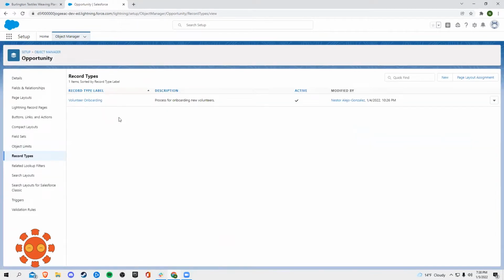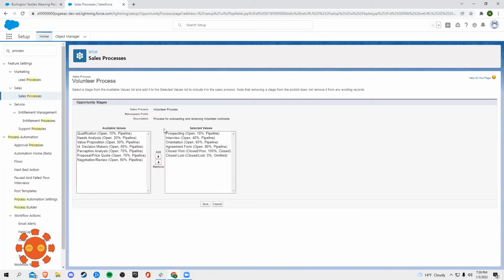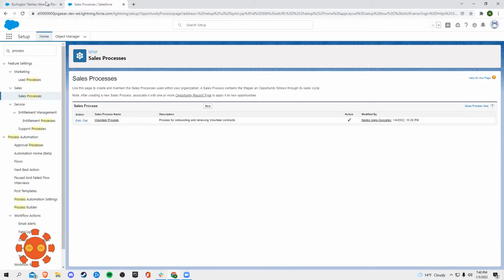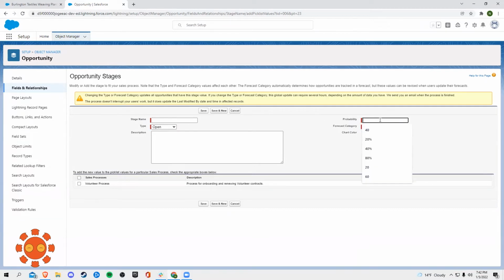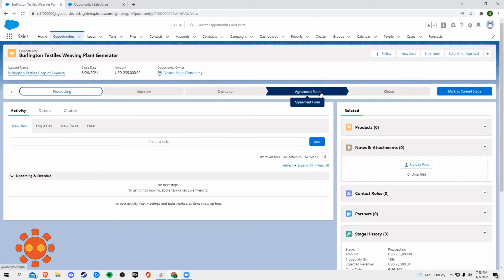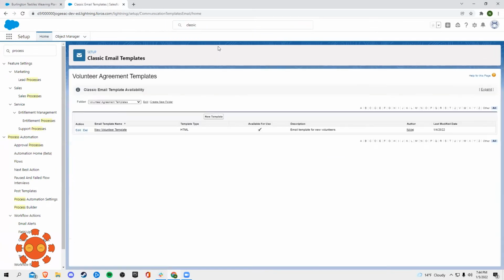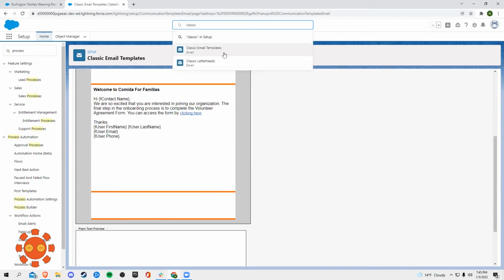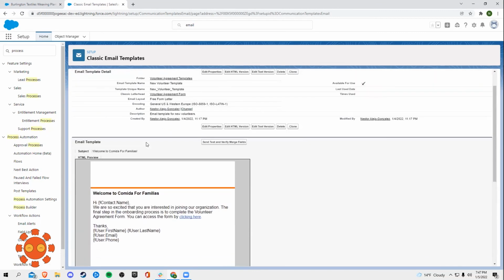How to Create a Lead Process and Automated Emails with SalesForce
Nestor Alejo-Gonzalez demonstrates how to create a lead process and automate emails using Salesforce.

intro: (0:00)
Concept: (0:10)
Stage Creation: (1:10)
Custom Record Type: (1:36)
Opportunity Processes: (2:10)
Custom Stages: (3:50)
Creating a Trigger: Automated Email: (6:07 )

Nestor has a Salesforce Administrator Certification and recognizes problems that can be found within the Salesforce dashboard. As you may have noticed he actually proposed the idea of created a trigger for an automated email to make the workflow easier for Salesforce users.